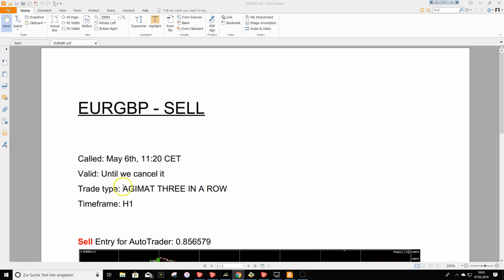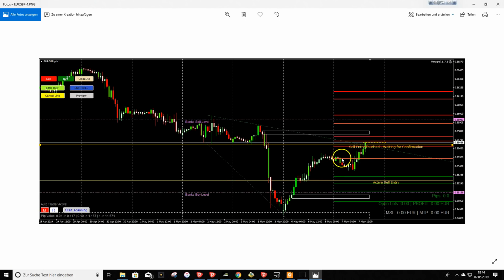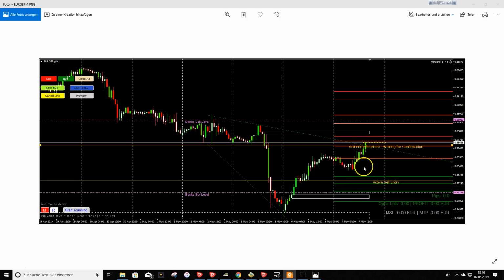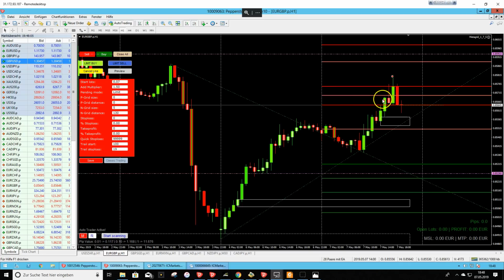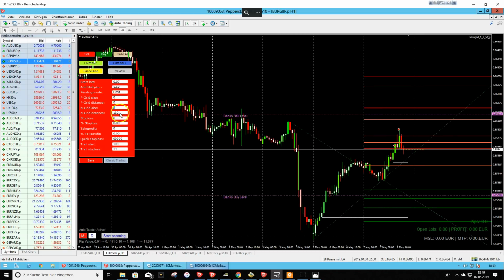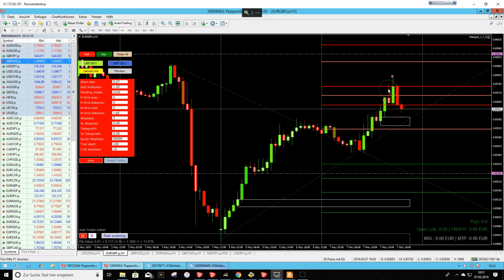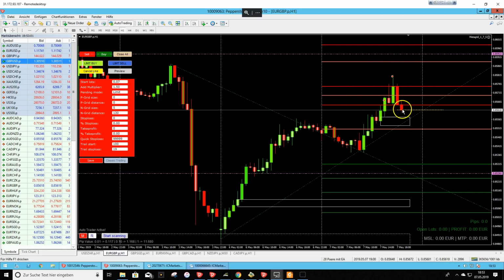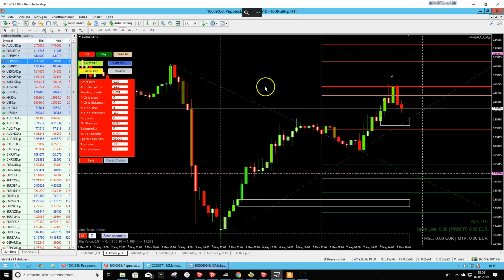How to make the perfect grid: EURGBP live example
Today I show you, how you make the perfect grid while we are trading with the order blocks and the Metagrid AutoTrader. It is very easy to change the settings even if the AutoTrader is running. With this you can get out the most of this great software.

For my analysis, I use the Supply & Demand software from Pipnotic

For finding the right pairs to trade I use Agimat & Ultimate Scanner